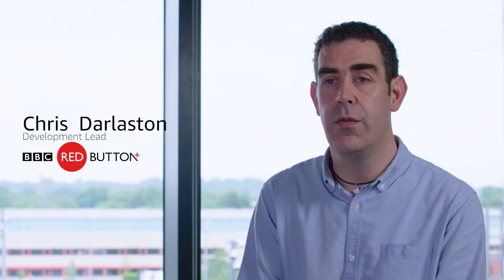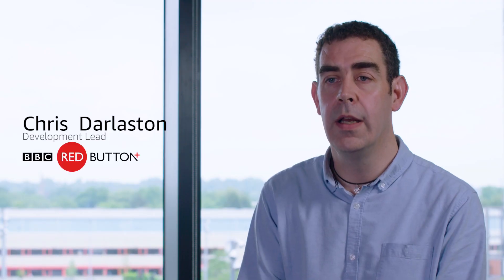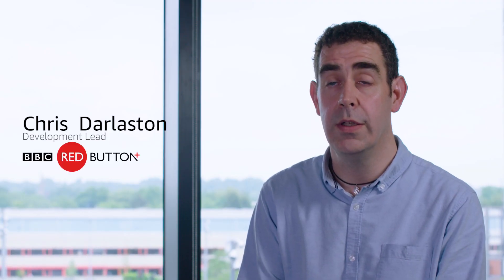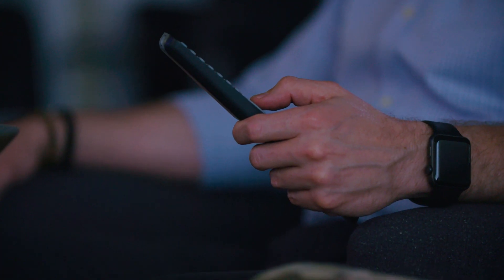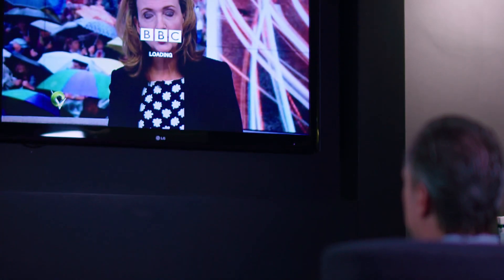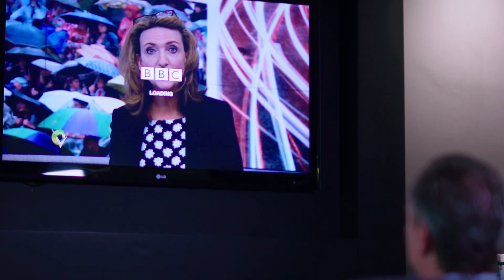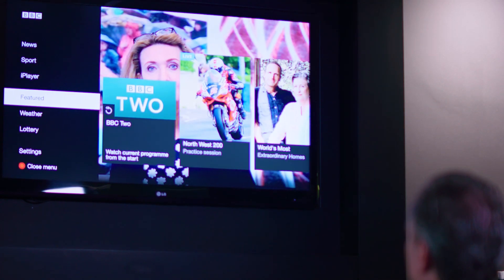BBC Leverages Shared File Storage to Migrate Red Button Application to the AWS Cloud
By using Amazon Elastic File System (Amazon EFS) to share files, the BBC was able to build an agile and cost-effective solution, migrating their on-premises Red Button interactive TV service to the AWS cloud. Leveraging services such as Amazon EC2, Amazon EFS, Amazon SNS, Amazon SQS, and Amazon Kinesis they were able to move their entire application on time and within budget.